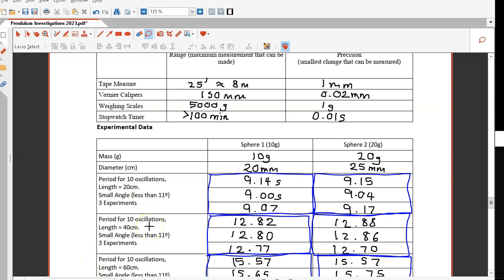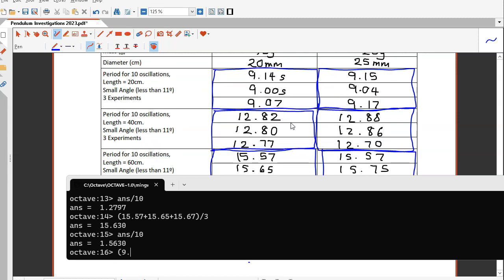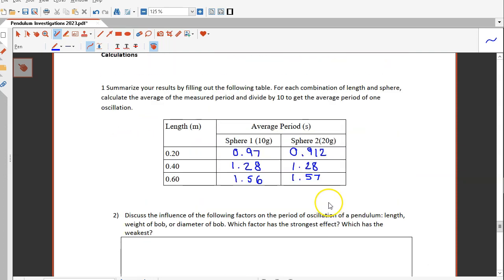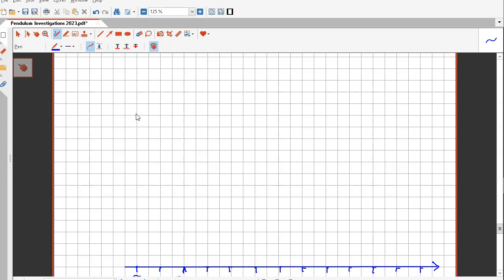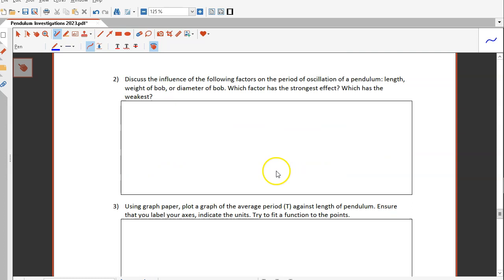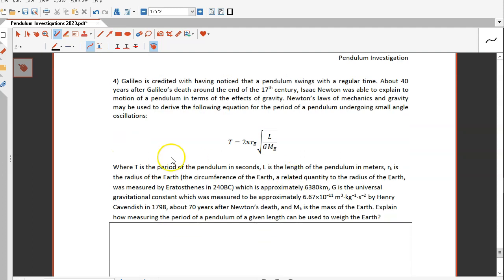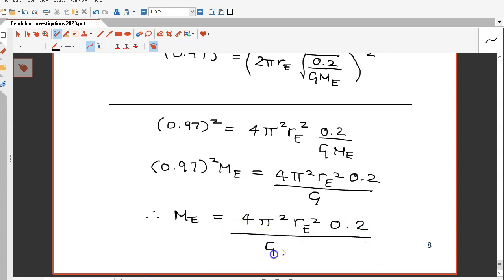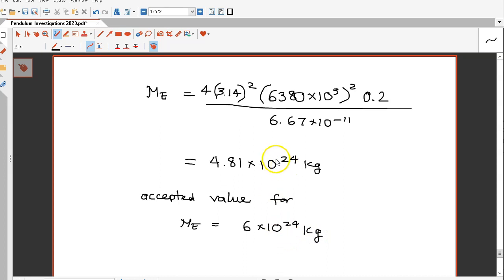Pendulum Investigation Part 2